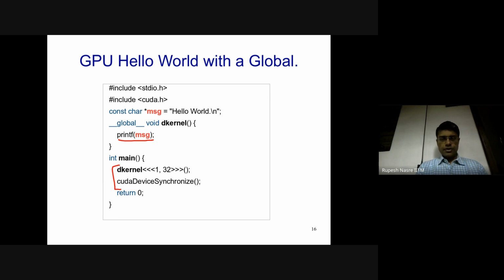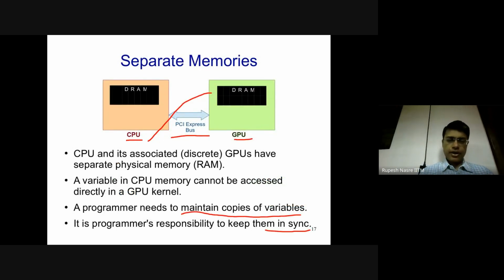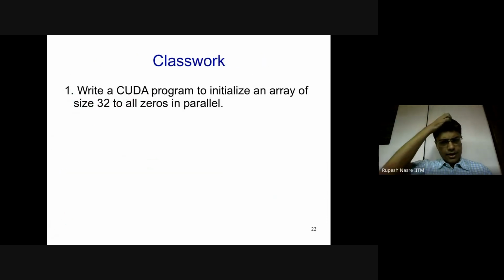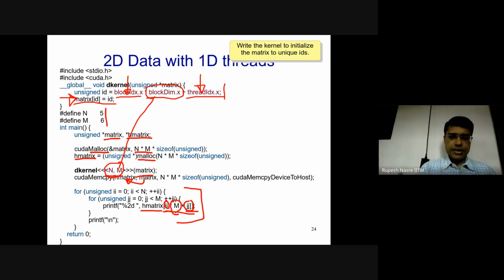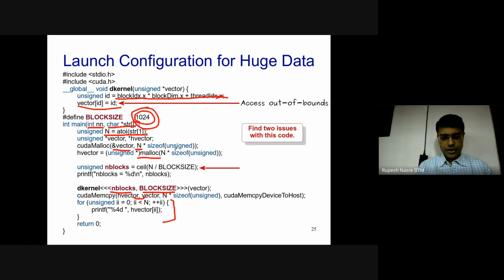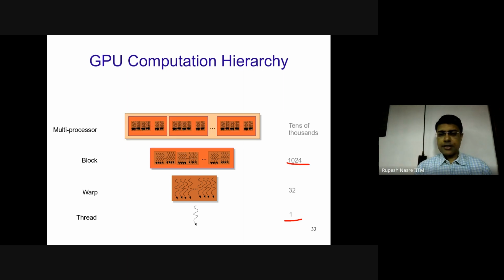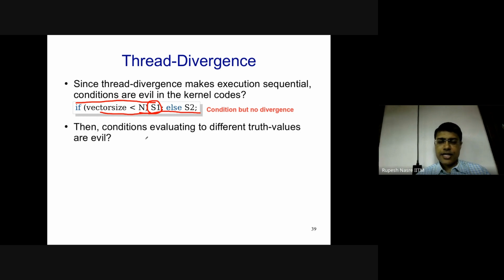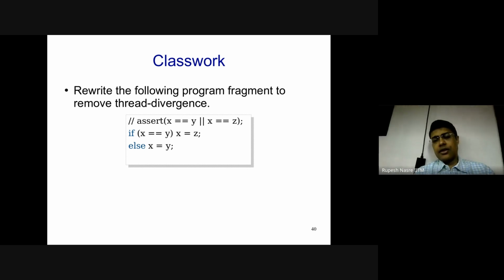GPU: L1 Part 2: CUDA Computation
00:00:38.481,00:00:41.481
Shikhar Jain: unknown variable from gpu side

00:01:29.951,00:01:32.951
CHEKKALA SANDEEP REDDY: When I tried with const int n = 10; it worked

00:01:41.113,00:01:44.113
abhishek u: will t

00:02:56.392,00:02:59.392
Shyam Murthy: The only interface for the GPU is the CPU through the shared memory.  In other words there is no other connection like network interface etc for the GPU.  Is this correct?

00:06:46.135,00:06:49.135
Chinmay Rajesh Ingle: voice is breaking

00:09:29.301,00:09:32.301
Rupesh Nasre IITM: gcc -O3 file.c

00:09:37.273,00:09:40.273
Rupesh Nasre IITM: gcc file.c

00:09:53.479,00:09:56.479
vinoth paramanantham: is it because *msg is an array and hence it is not passed by the compiler while const int will be a variable?

00:10:08.792,00:10:11.792
CHEKKALA SANDEEP REDDY: Yes

00:11:12.792,00:11:15.792
abhishek u: sir, you are right i just checked.

00:11:29.562,00:11:32.562
abhishek u: without the const its an error.

00:15:33.131,00:15:36.131
CHEKKALA SANDEEP REDDY: G becomes H, d becomes e.. probably Hello

00:15:54.326,00:15:57.326
Soumik Kumar Basu: Hello World

00:16:21.601,00:16:24.601
srikakolapu bhagavan: shift the characters to the next character

00:19:29.932,00:19:32.932
Vikas Vats: voice breaking

00:19:33.454,00:19:36.454
vinoth paramanantham: sir, your voice was breaking

00:23:20.357,00:23:23.357
Soumik Kumar Basu: a[tid]=0;

00:32:54.788,00:32:57.788
Jedhe Deshmukh Hrishikesh Shashikant: is there limit on number of blocks?

00:40:41.229,00:40:44.229
srikakolapu bhagavan: 15

00:40:41.514,00:40:44.514
Sayan Dey: 15

00:40:42.428,00:40:45.428
Pratham Sahu: 15

00:40:43.355,00:40:46.355
Harshil Kassamkuttiyil: 15

00:40:44.935,00:40:47.935
vinoth paramanantham: 15

00:41:02.776,00:41:05.776
Binong Kiri Bey: 15

00:41:04.881,00:41:07.881
SARANAGATA___ KUNDU: 15

00:44:37.695,00:44:40.695
Binong Kiri Bey: One is If condition for bound checking

00:44:42.761,00:44:45.761
Darpan Gaur: if id is greater than N

00:44:48.448,00:44:51.448
R Sowmeya Lakshmi: nblocks can be zero

00:44:53.645,00:44:56.645
Harshil Kassamkuttiyil: float inside ceil

00:44:54.781,00:44:57.781
Soumik Kumar Basu: If N lessthan Blocksize

00:56:45.786,00:56:48.786
CHEKKALA SANDEEP REDDY: Is each warp is SIMT (or) SIMD ? Can you tell the difference ?

00:57:47.732,00:57:50.732
CHEKKALA SANDEEP REDDY: One warp - SIMT, accross warp - SIMD ?

01:04:48.439,01:04:51.439
CHEKKALA SANDEEP REDDY: what is the difference between warp divergence and thread divergence ?

01:05:05.248,01:05:08.248
CHEKKALA SANDEEP REDDY: okay

01:05:48.890,01:05:51.890
Chinmay Rajesh Ingle: yes for more id more iterations

01:05:49.248,01:05:52.248
Devansh: yes

01:05:49.507,01:05:52.507
Meetesh: Yes, id may be different for different threads.

01:05:50.454,01:05:53.454
CHEKKALA SANDEEP REDDY: Yes because each thread does id iterations which is not same for threads

01:09:06.758,01:09:09.758
Shikhar Jain: pls explain for loop example once agin.

01:10:12.801,01:10:15.801
Shikhar Jain: ok

01:10:26.340,01:10:29.340
Meetesh: x = (x == y) && y + (x == y) && z

01:10:52.459,01:10:55.459
Meetesh: Gets rid of the branch

01:11:33.149,01:11:36.149
Meetesh: (1 && val1) + (0 && val2)

01:12:24.156,01:12:27.156
Meetesh: Right, The other condition should negated 😅

01:12:28.720,01:12:31.720
CHEKKALA SANDEEP REDDY: ((x == y) && val2) +  ((x == y) && val1)

01:13:32.363,01:13:35.363
Chinmay Rajesh Ingle: are there any hardware consequences for thread divergence in terms of heat or power requirements?

01:15:47.381,01:15:50.381
Shikhar Jain: ((x xor y) && (x=y)) || (x=z)

01:16:34.991,01:16:37.991
CHEKKALA SANDEEP REDDY: y + z - x

01:17:09.765,01:17:12.765
CHEKKALA SANDEEP REDDY: x = y + z - x

01:18:49.744,01:18:52.744
Shikhar Jain: yes sir.

01:20:07.832,01:20:10.832
Rupesh Nasre IITM: input direction: a.out lessthan file.txt

CHEKKALA SANDEEP REDDY: a.out lessthan input.txt greaterthan output.txt